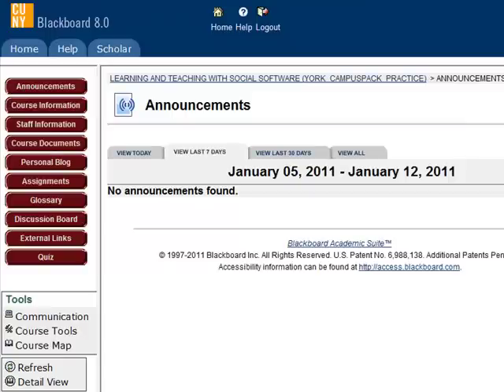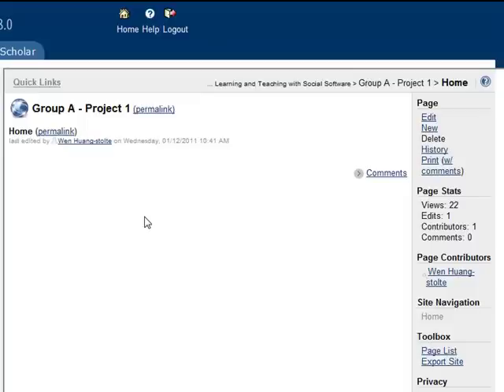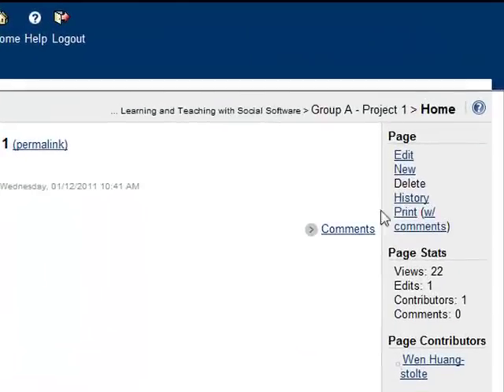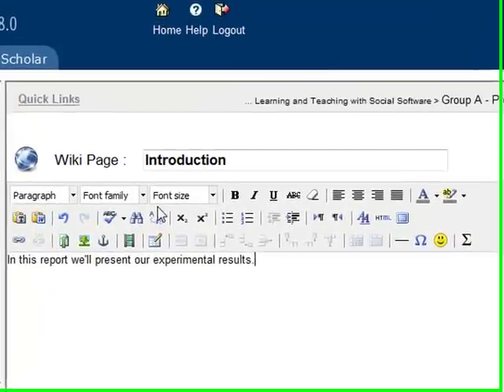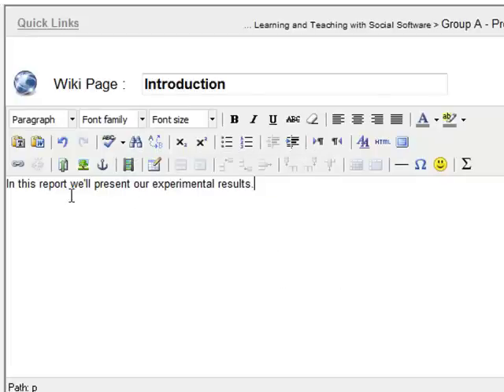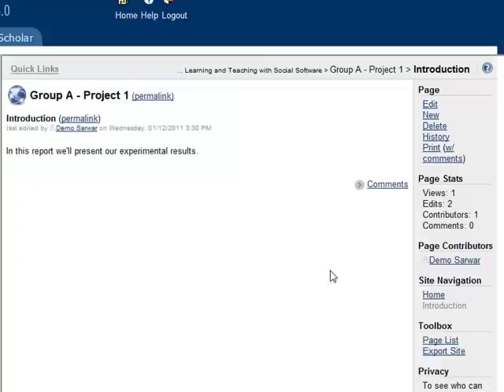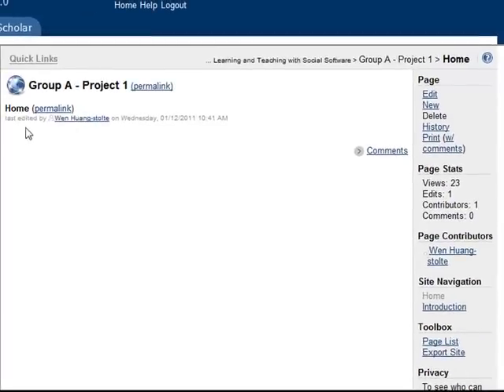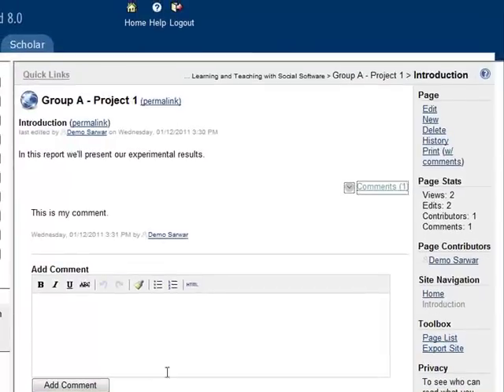How to Create a Wiki Page in Blackboard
This tutorial shows step-by-step instruction on how to create a wiki page in Blackboard 8 with Learning Objects' CampusPack building block.